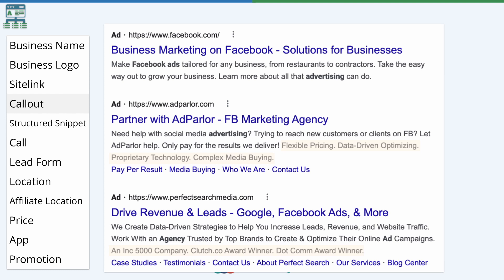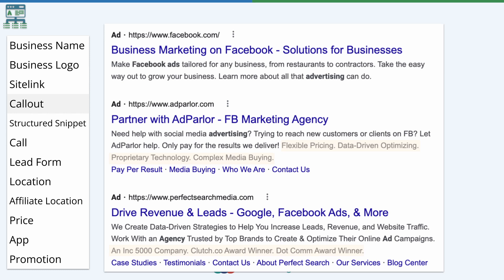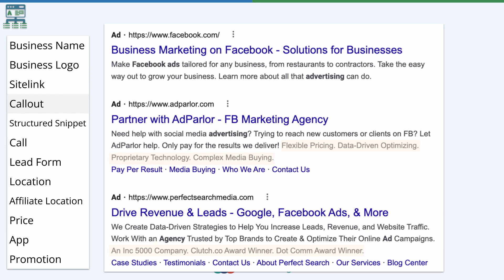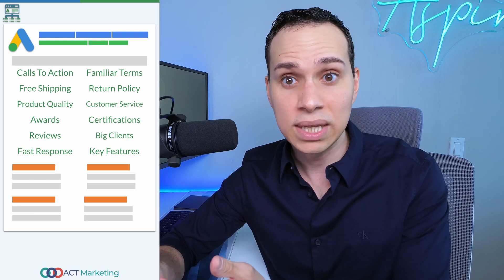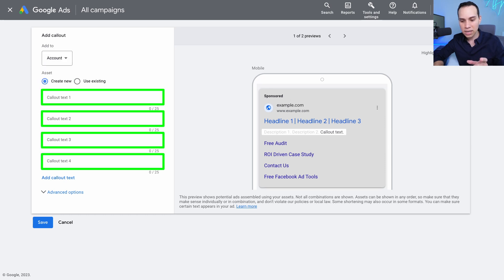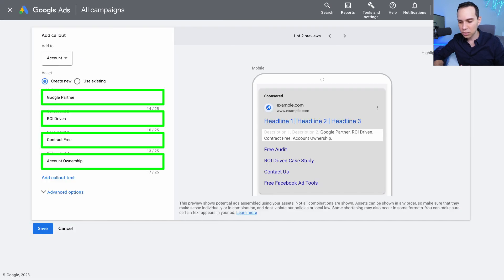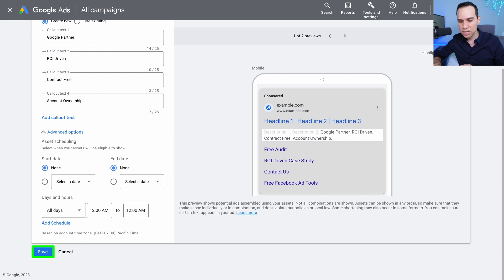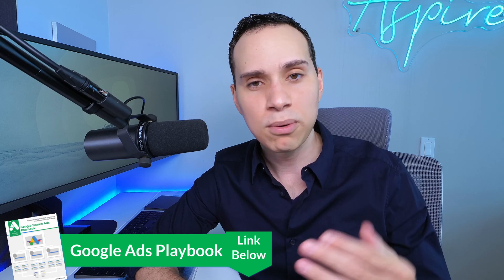Google Call Out Assets (Extensions) Setup & Strategy [2023 Template]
Your new secret weapon to stay ahead of the competition - Call Out Assets (Extensions). Add depth to your ad to help buyers find you and not your competitors. Full case study and best practices to get buyers to click.

FREE Insiders Guide Here 👆

Launch Campaigns In Minutes 👆

 🧰 Recommended Resources (Tools We Use):

Write Click Worthy Ads 👆

We Build Ad Accounts! 👆

📔 Table of Contents:
0:00 - Intro
0:21 - Callout Asset
1:54 - Callout Copy Craft
2:26 - Callout Setup
4:14 - Outro

Discover the secrets of Call Out Assets setup and optimization strategies for 2023! If you're looking to get a jumpstart on your Google Ads, this is the video for you.

Learn how to maximize the effectiveness of your call out assets and drive more traffic and conversions with this powerful tool. Get ready to have your campaigns take off faster than ever before! In terms of getting more bang for your buck using google ads callout extensions is quite powerful...

Google Call Out Assets are a powerful tool that can help businesses increase their visibility and attract more customers. These assets are essentially ad extensions that allow advertisers to add an extra line of text to their Google Ads, highlighting specific benefits, promotions, or unique selling points of their product or service. When used properly these extensions can add vital information to your ads and help improve click-through rates!..

Ranking in local search is crucial for driving more customers to your store. And yet, getting your business listed across all the different directories and platforms is time-consuming and demanding work. Even if you do manage to list your business on all of the major sites, it can still be hard to stand out — especially if you're competing with other businesses who have been doing this for decades. Using google ads callout extensions can improve your click through rate and in turn improve the overall performance of your ads...

Setting up Google Call Out Assets to your ads is an essential element of successful ad campaigns. Google Callout extensions are extra snippets of text that appear below your ad copy. It enhances the probability of conversion by attracting relevant traffic to a website. The presence of additional information in the ad may entice customers to click on the ad, knowing they will get relevant information about the business, product, or service.

In general, the more space your ads take up in the search results the more likely people are to click on your ads and using callout extensions will enable your ads to take up more space in the search results...